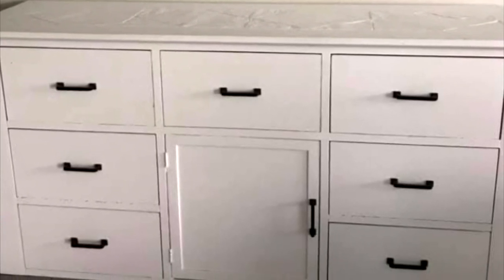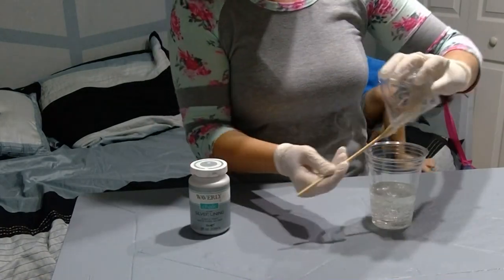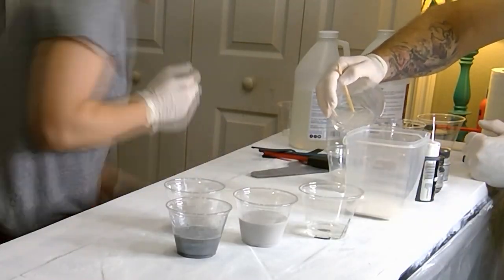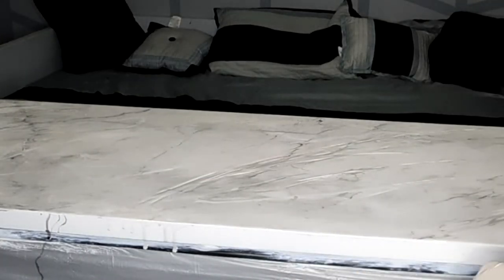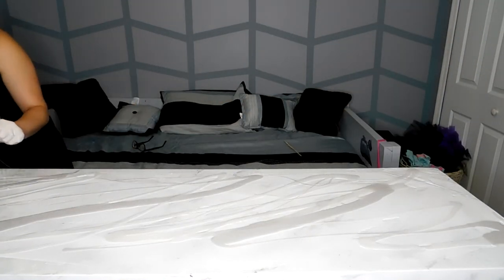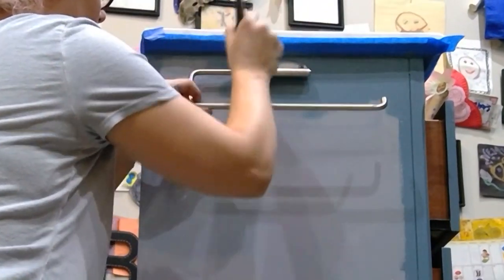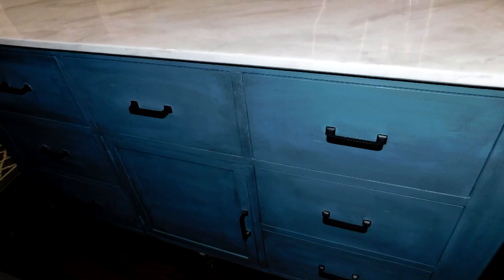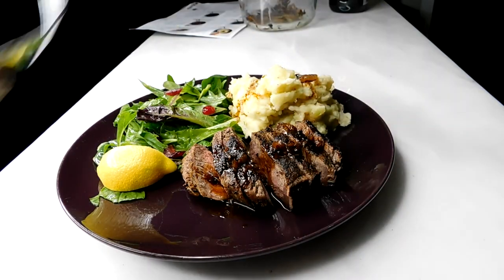Kitchen Island Epoxy Makeover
Music

Say It To My Face (ft. Dylan Emmet) by Leonell Cassio

Plus others...